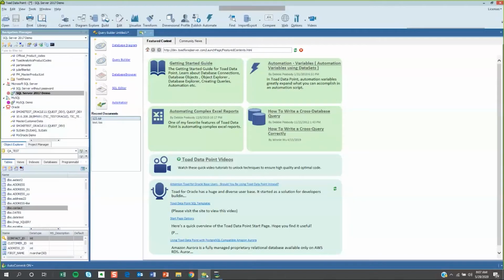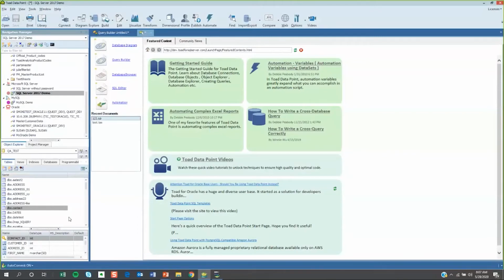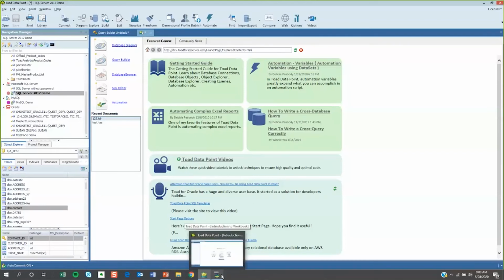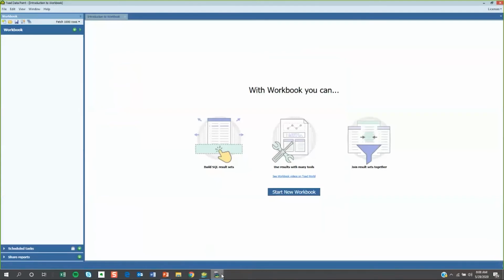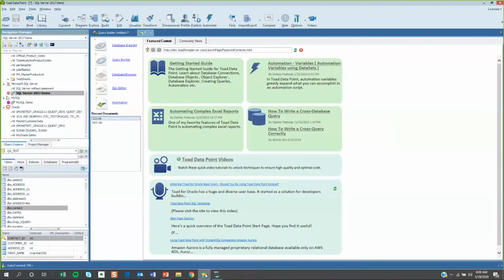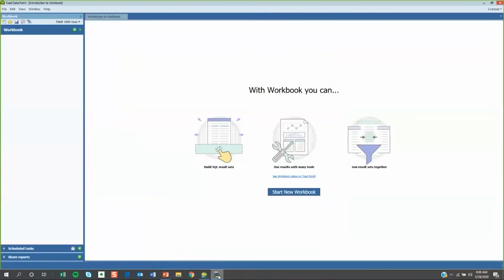Understanding the Differences Between Traditional and Workbook Interfaces in Toad Data Point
Toad Data Point Workbook simplifies the process of finding and preparing data for analysis – making it accessible across the organization without having to rely on database professionals. This video shows the differences between the traditional and Workbook interfaces in Toad Data Point and provides a useful starting point for understanding the benefits of using Workbook.